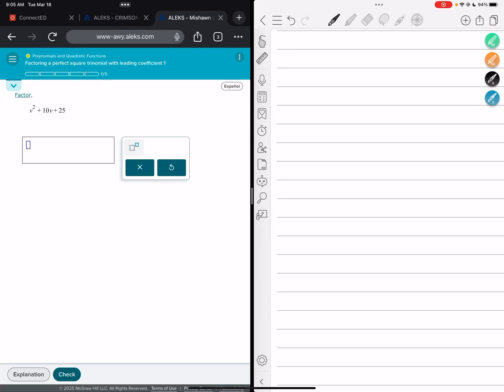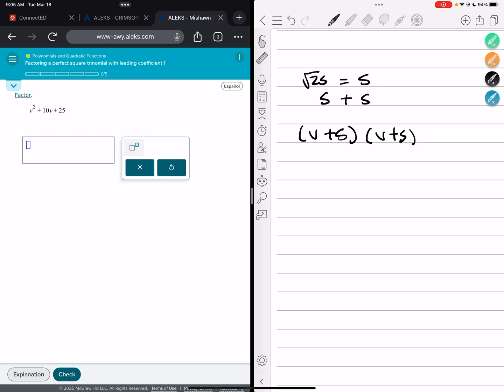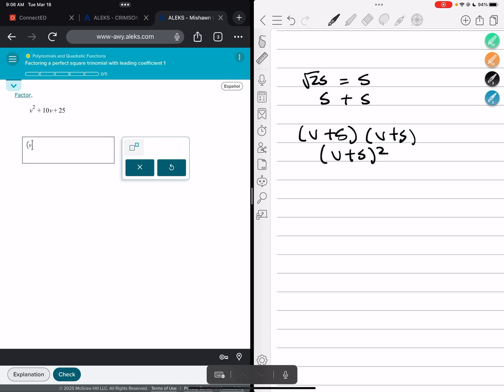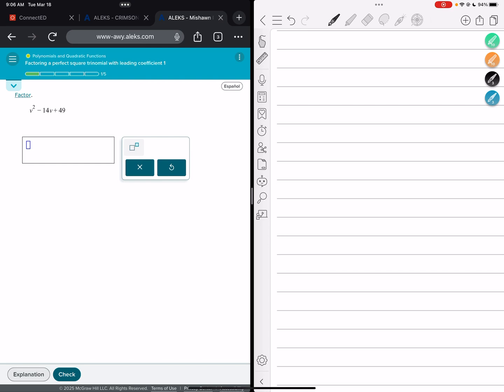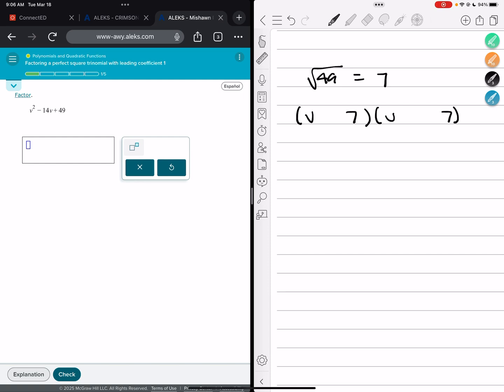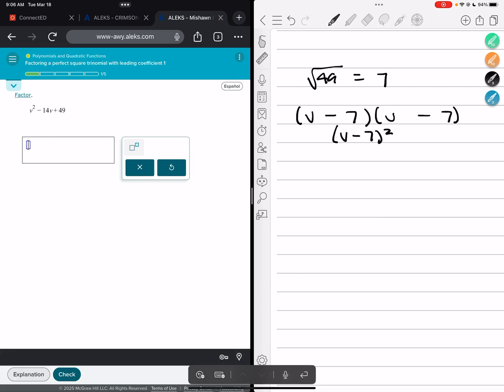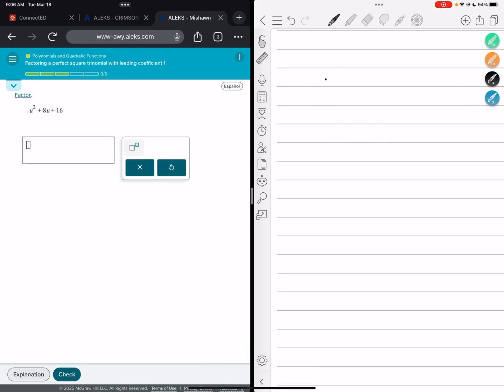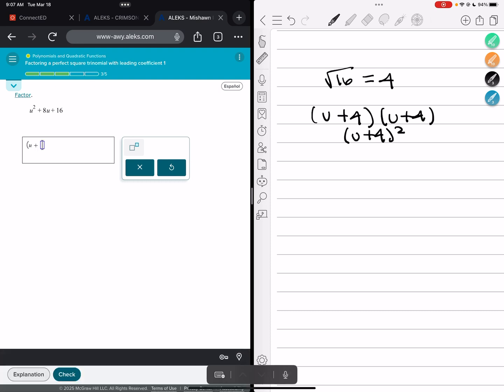Factoring a perfect square trinomial with leading coefficient 1